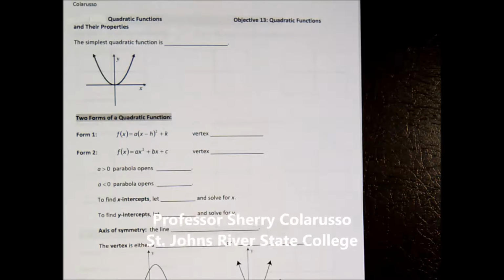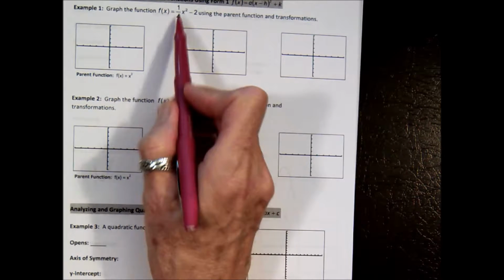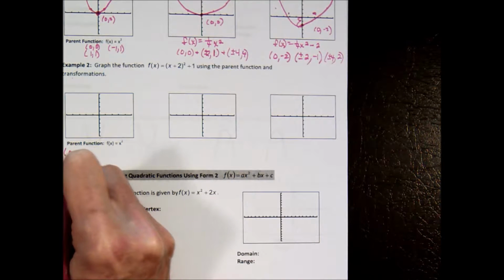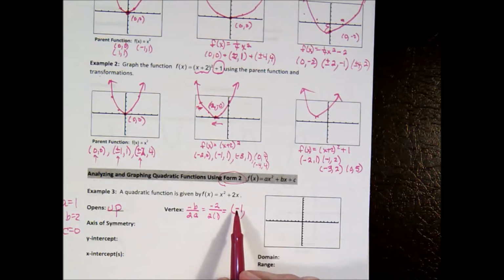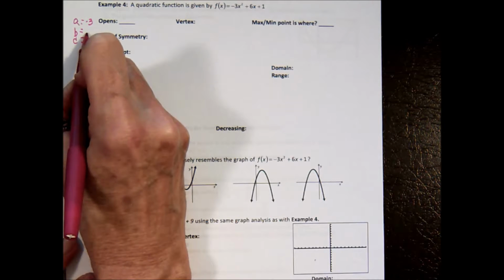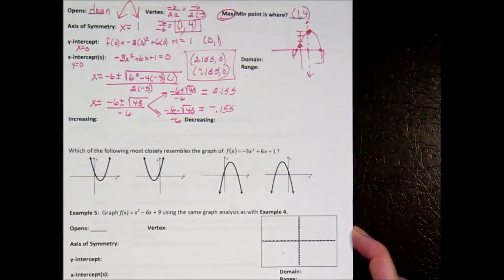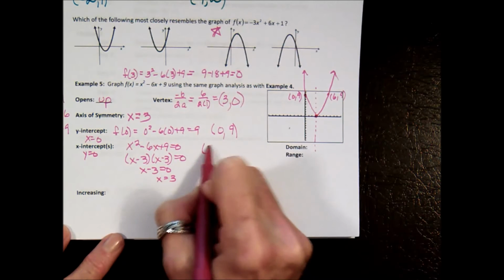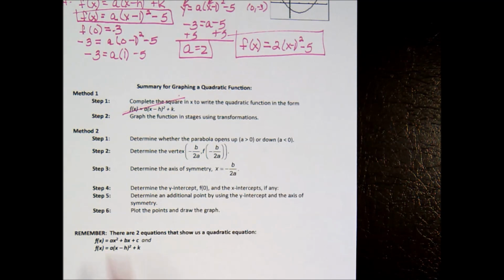Properties of Quadratic Functions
Includes two forms for quadratic functions